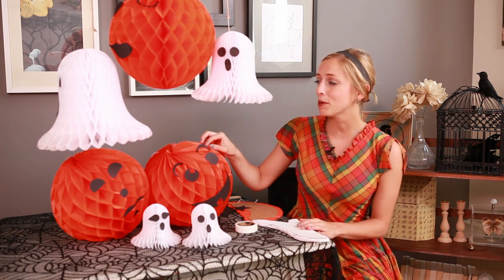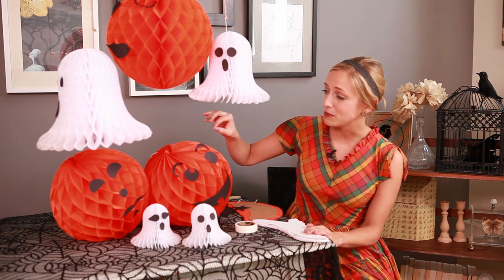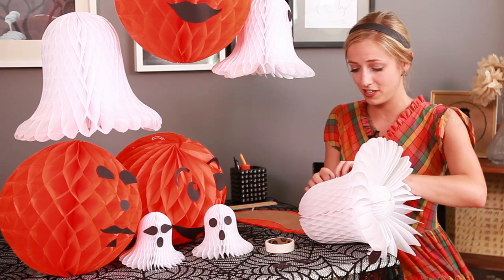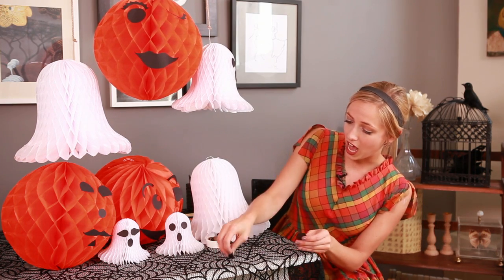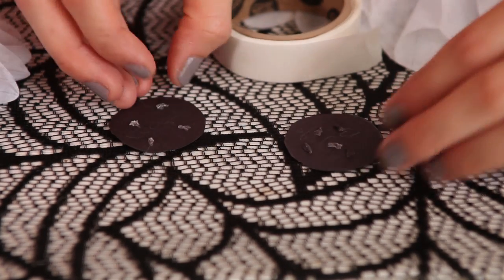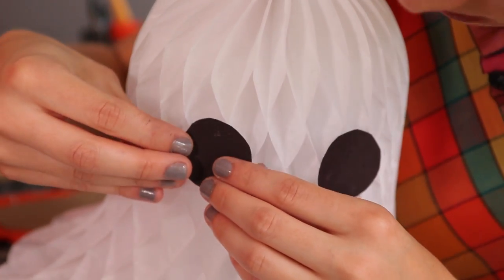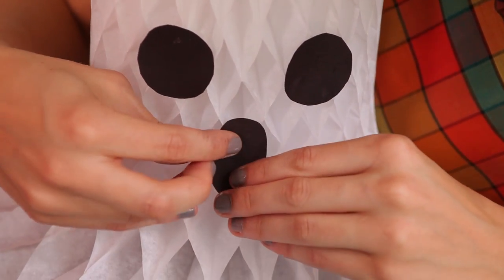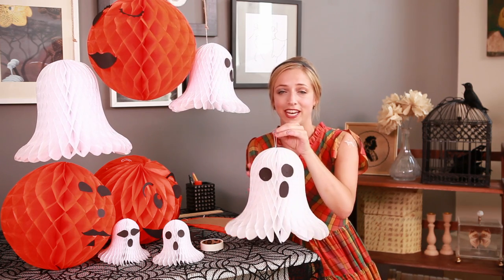Jack-O'-Lanterns in a Jiffy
Senior Associate Editor Jourdan Crouch shows how to make ghosts and jack-o-lanterns with paper decorations.